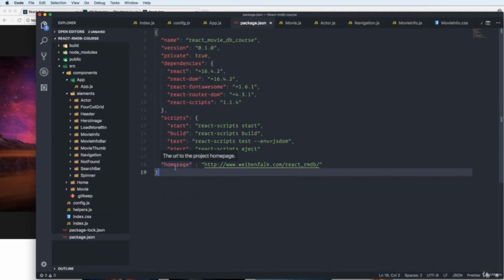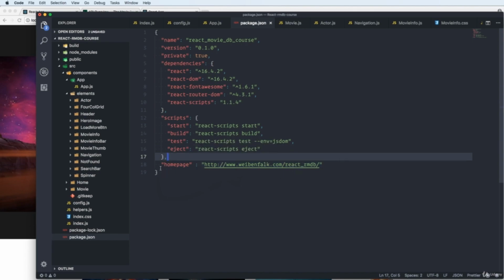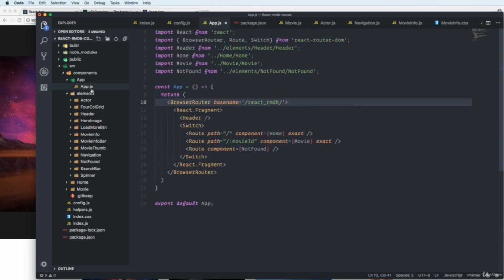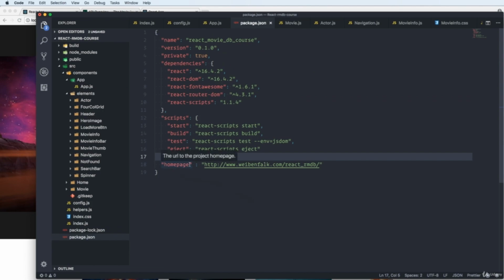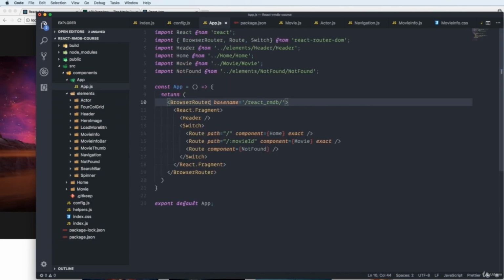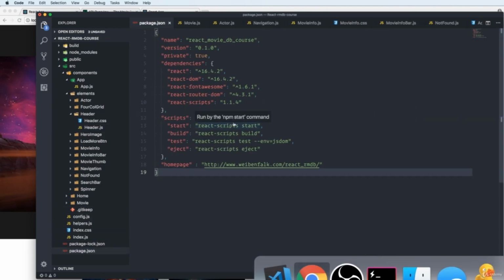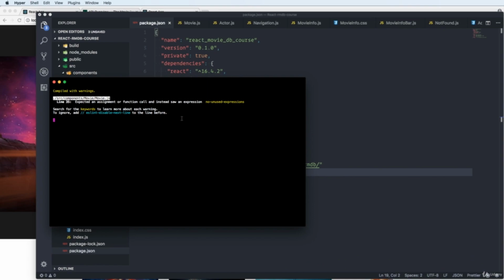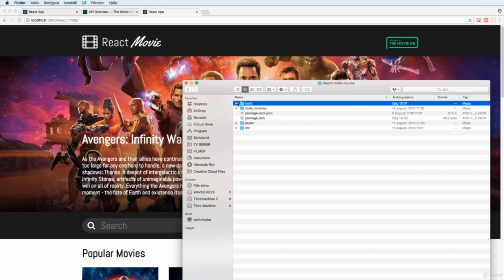Deploy Web App | Movie Web App with React JS | Step-by-Step Tutorial